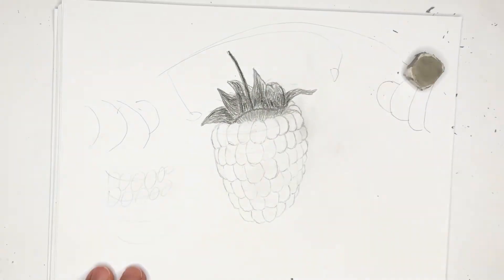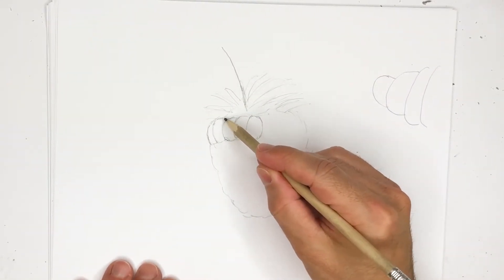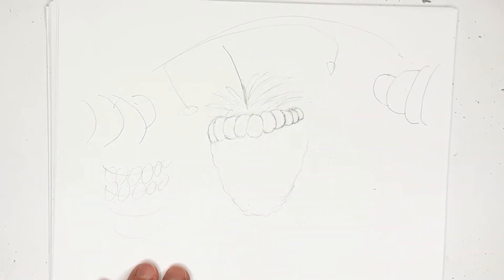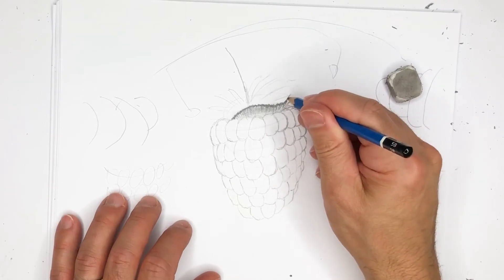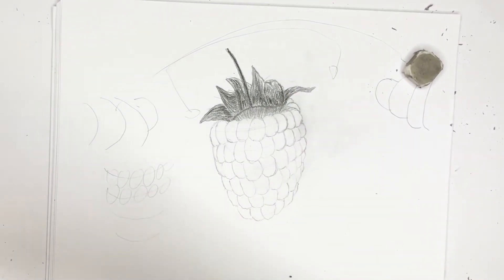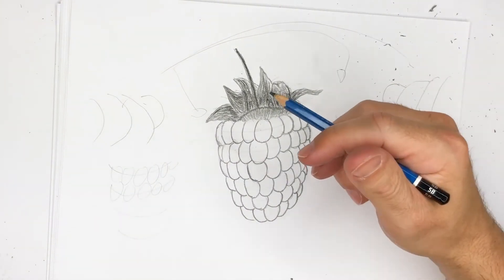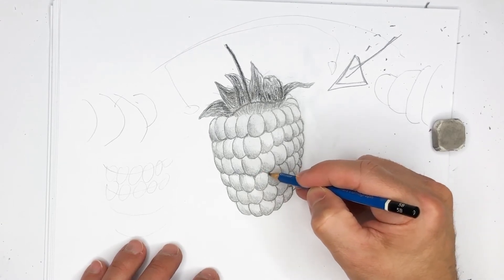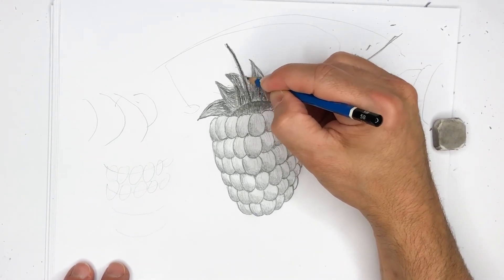How to Draw a Raspberry | Full Tutorial with Facts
In this video we'll show you how to draw a raspberry.